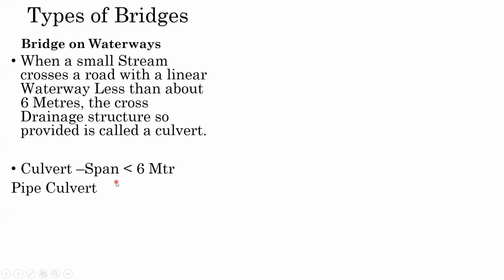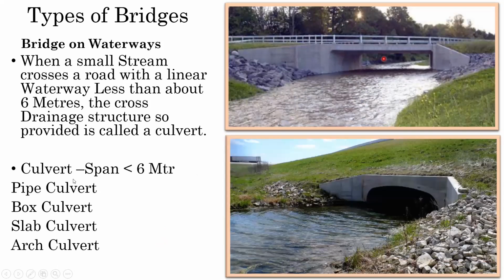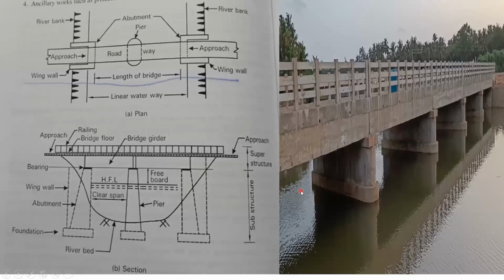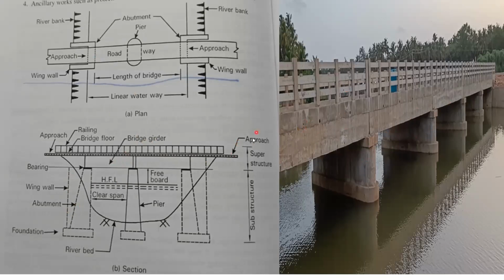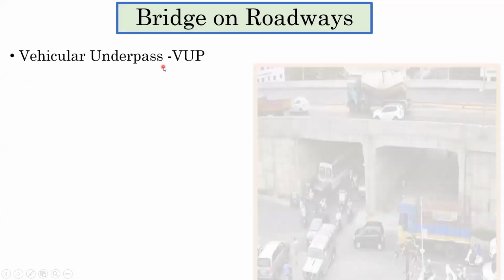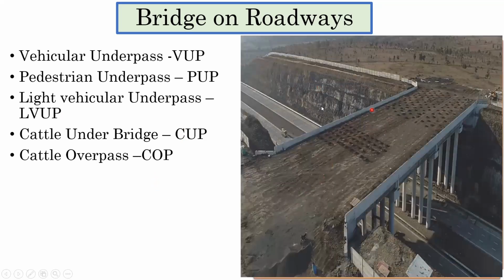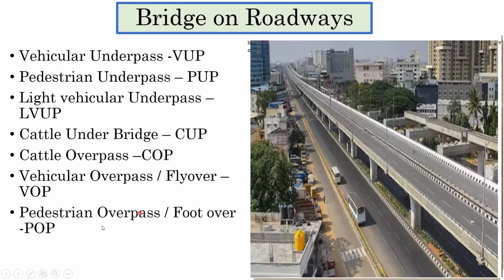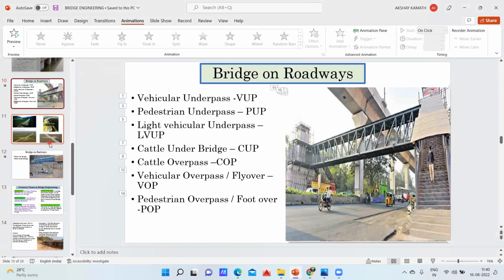Types of Bridges || Types of Bridges Based on Span, Materials, Structures, Functions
Types of Bridges based on Materials
Timber bridge
Masonry bridge
Steel bridge
R.C.C bridge
Pre stressed concrete bridge

Types of Bridges based on Function
Foot bridge
Highway bridge
Rail way bridge
Aqueduct bridge
Road cum railway bridge